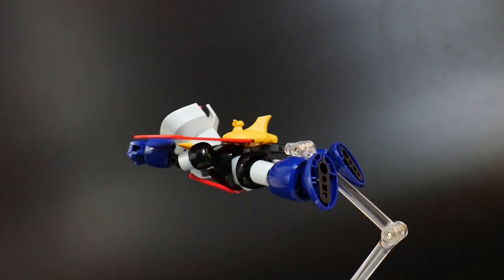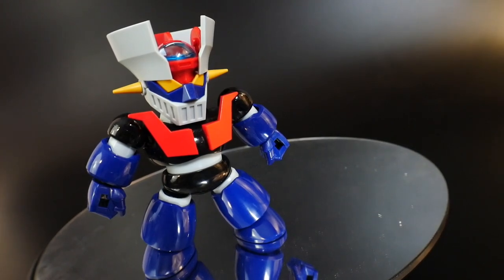SDCS Mazinger Z Review